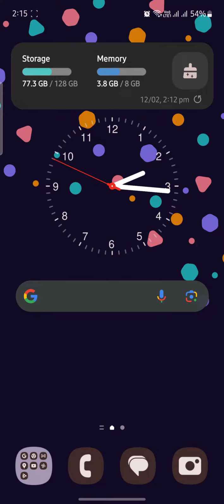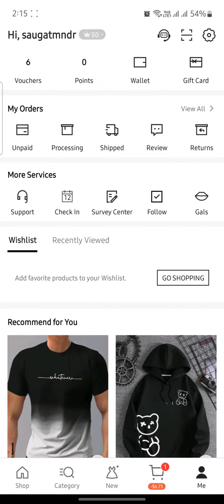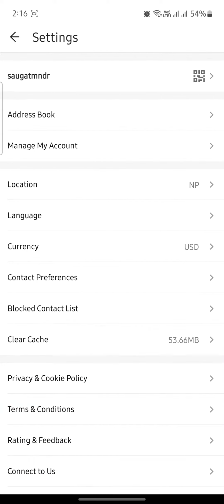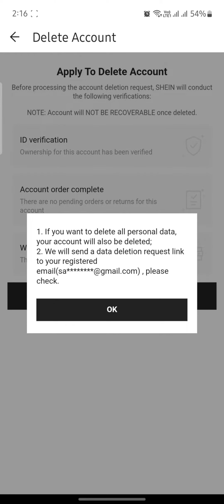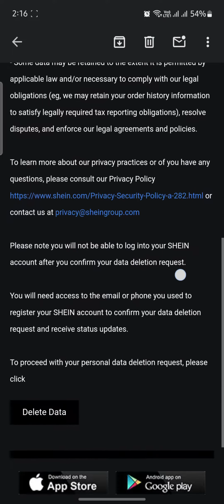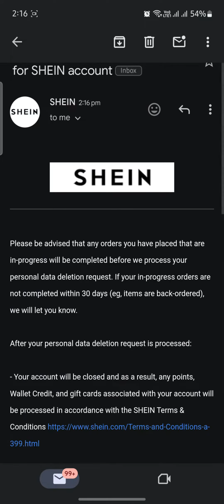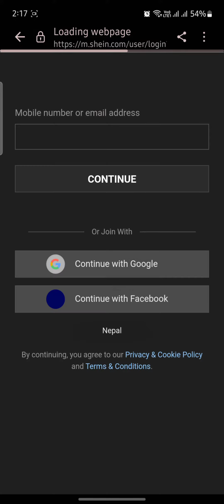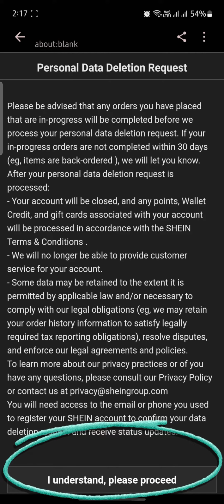How to Delete Shein Account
In this video, we're tackling the process of deleting your Shein account. Whether you've outgrown the platform or simply wish to streamline your online presence, we've got you covered. Deleting your Shein account can be a straightforward task, and we'll guide you through it.